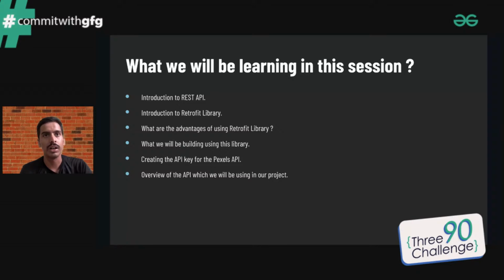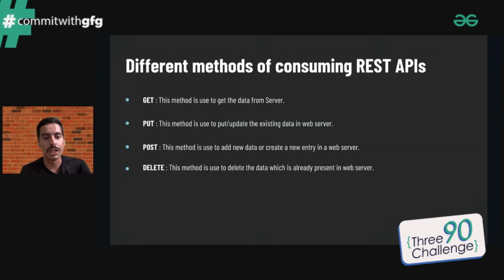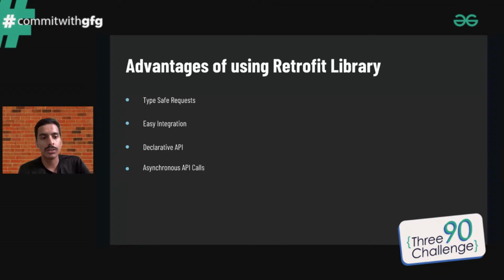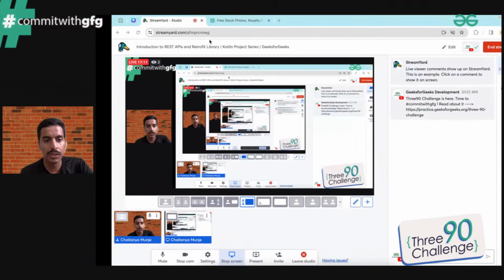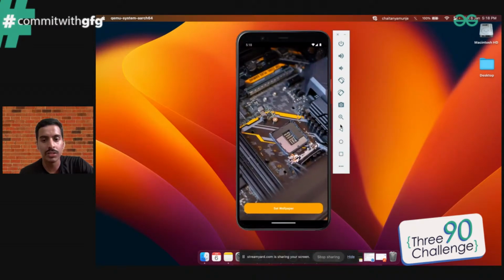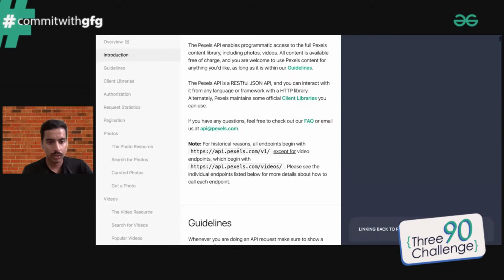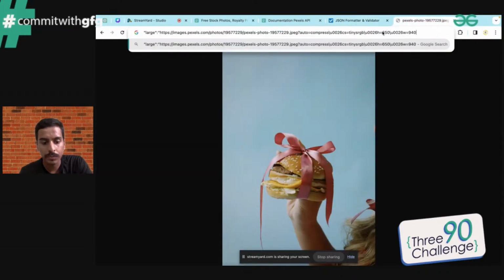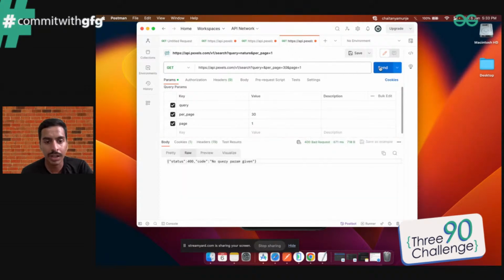Introduction to REST APIs and Retrofit Library | Kotlin Project Series | GeeksforGeeks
Dive into the world of Kotlin development with our project series, "Introduction to REST APIs and Retrofit Library" led by the expert mentor, Chaitanya. Uncover the essentials of REST APIs and harness the power of Retrofit to seamlessly integrate them into your Kotlin projects.

In this hands-on series, Chaitanya will guide you through practical exercises and real-world examples, ensuring you acquire valuable skills applicable to your projects. Whether you're a beginner or an experienced developer, this series caters to all levels, offering a concise yet comprehensive exploration of Kotlin's capabilities in the realm of REST APIs.

✨Join us at GeeksforGeeks for an immersive learning experience. Elevate your Kotlin development skills and be part of a community committed to knowledge and innovation.

Complete 90% of your course in 90 Days and get 90% Refund!!!